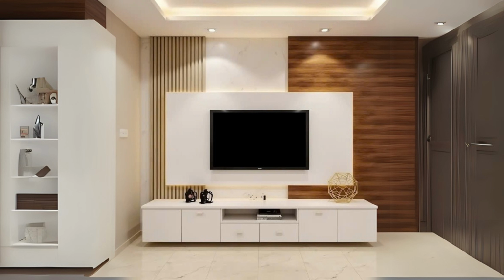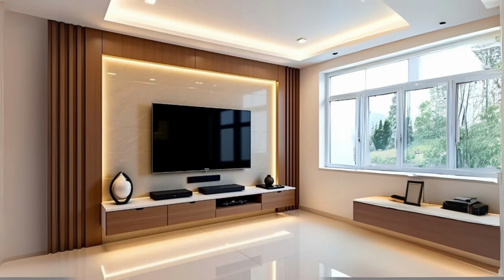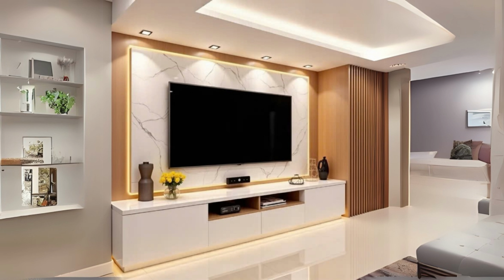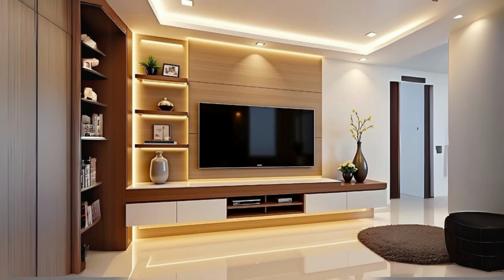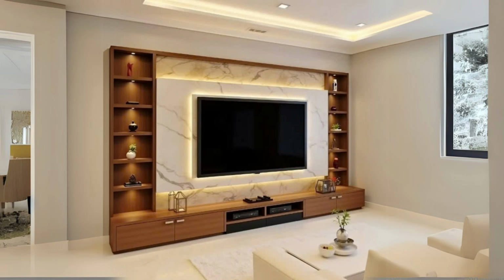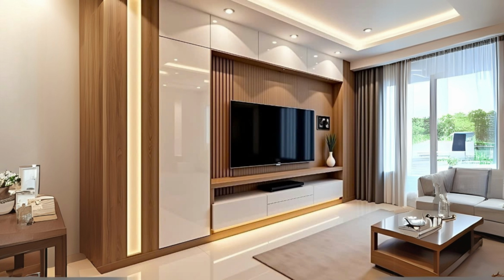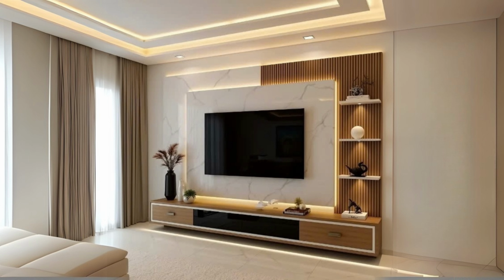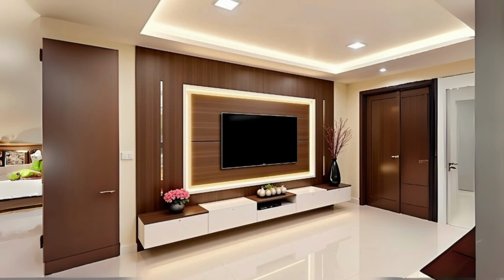Luxury TV Stand Designs 2025: Elevate Your Living Room with Wall Decor & Cladding Ideas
Discover the most luxurious TV Stand designs of 2025 to elevate your living room style.
From sleek modern finishes to artistic wall cladding, each TV Stand is a statement piece.
Whether you prefer floating shelves or built-in elegance, these TV Stand ideas inspire.
Get creative with lighting, textures, and wall decor that complement your setup.
Perfect for homeowners and designers seeking refined and functional living room solutions.

Tv Stand